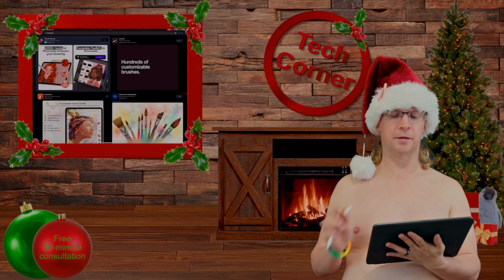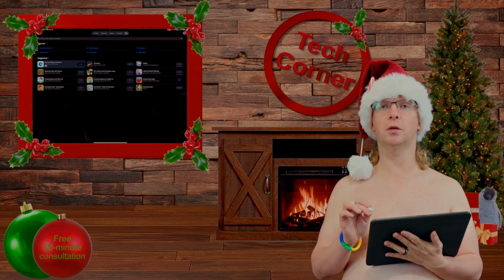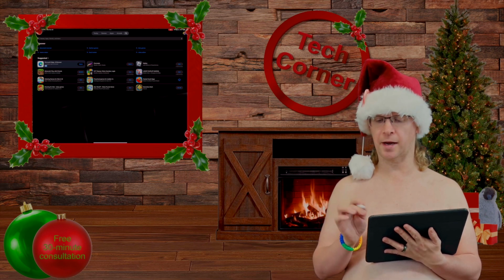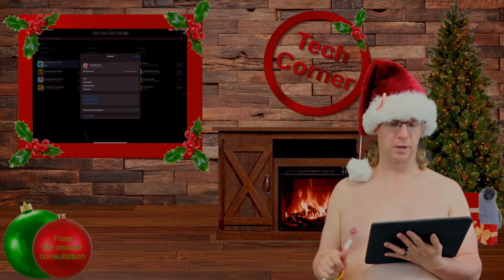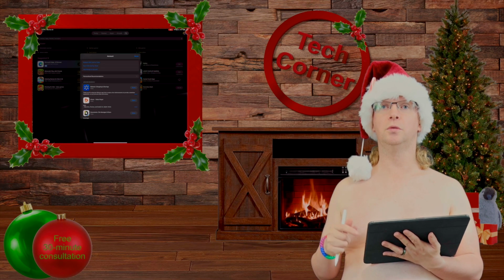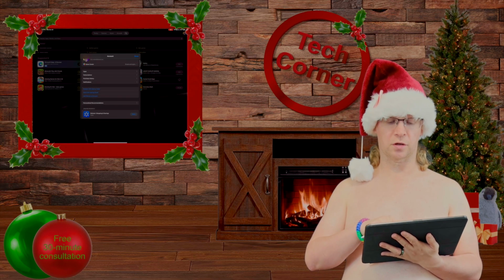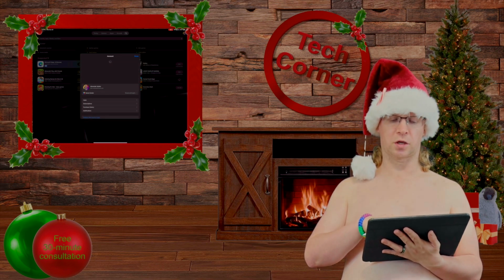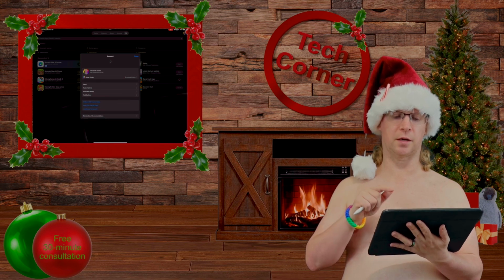Tech Corner Updating Apps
Quickly learn how to update your apps on your iPhone and iPad.